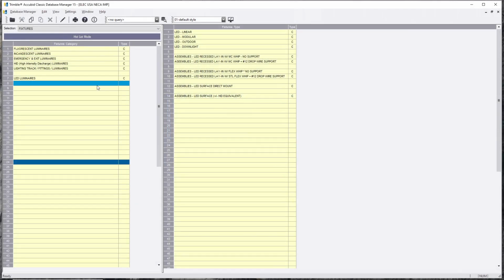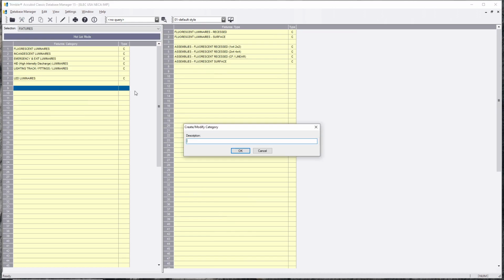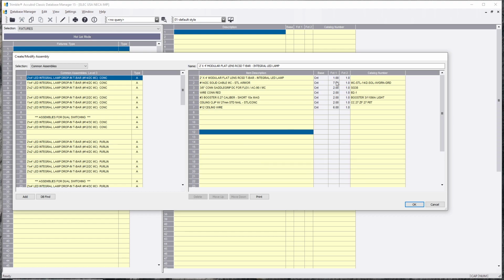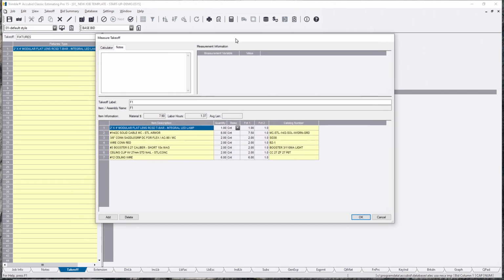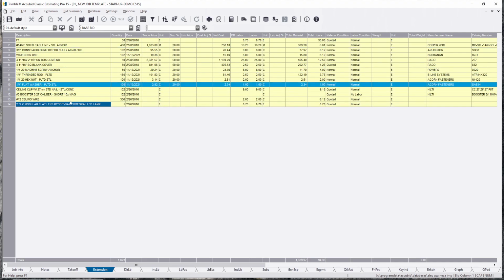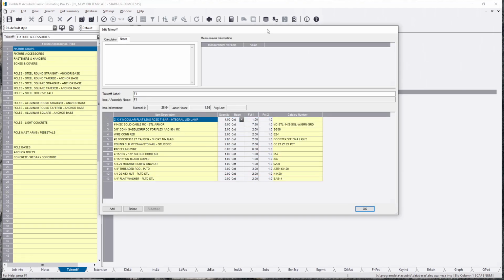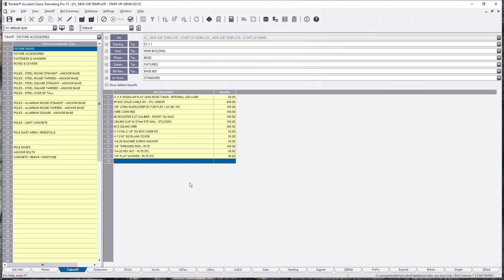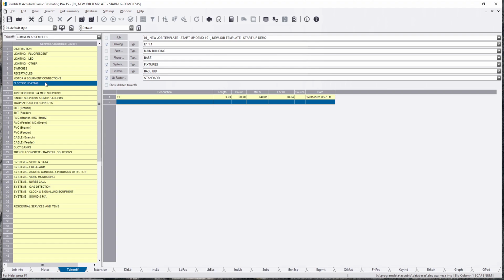Trimble Accubid - Creating a fixture assembly in Database Manager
In this video, we'll discuss on creating a fixtures in Database Manager and some tricks and tips when taking them off in Accubid Classic Pro.

Have a great New Years Eve!